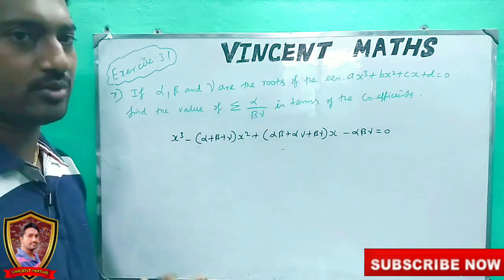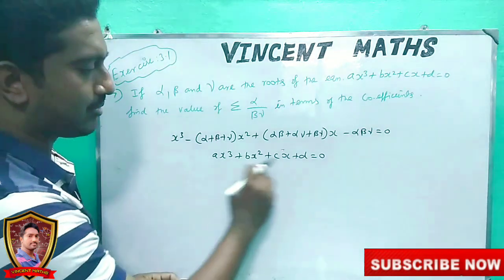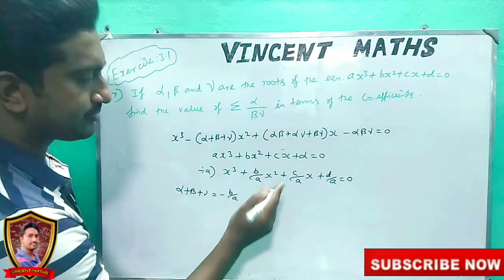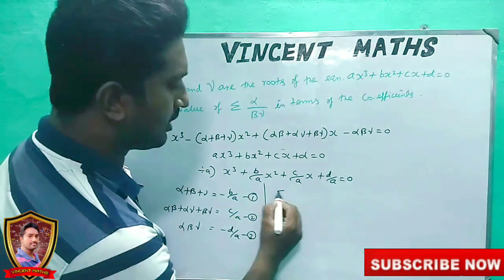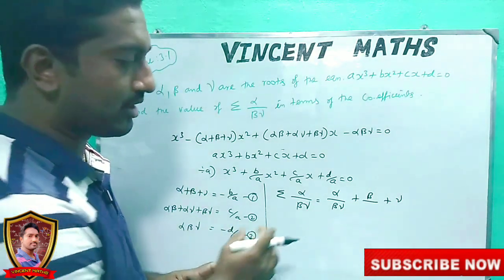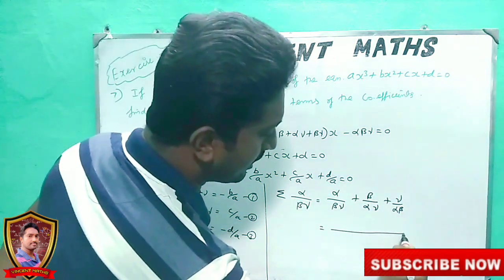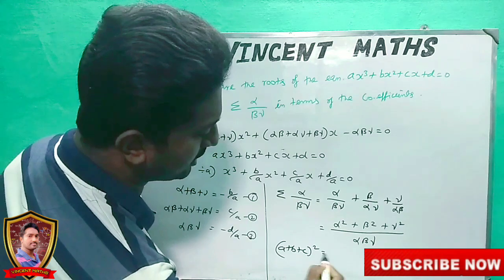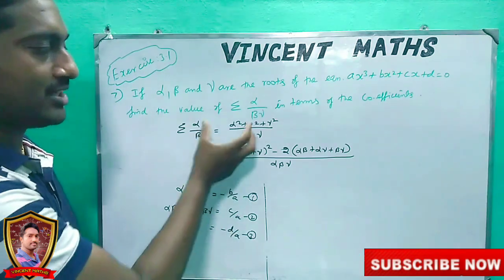12th Maths | Exercise 3.1 Q.No 7 | Chapter 3 | Theory of Equation | Vincent Maths